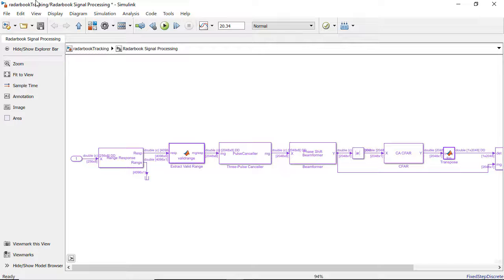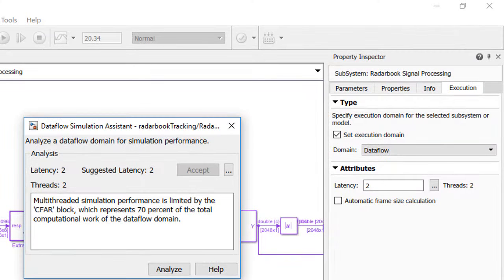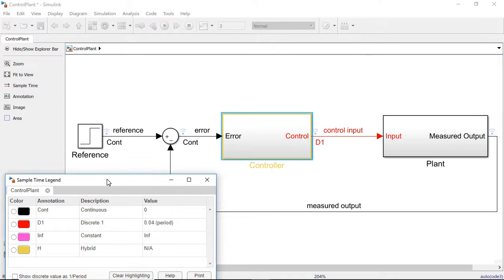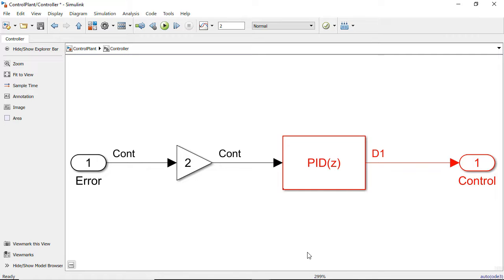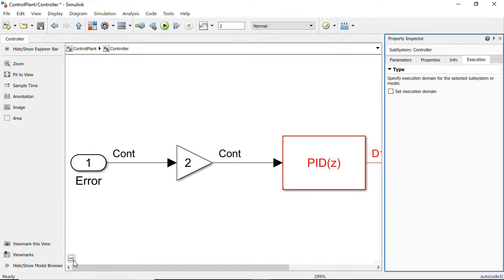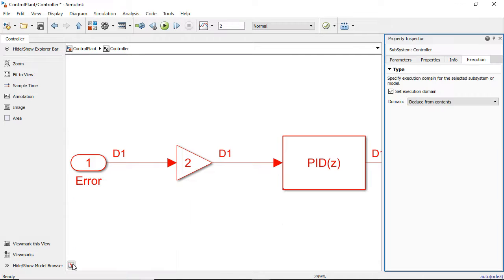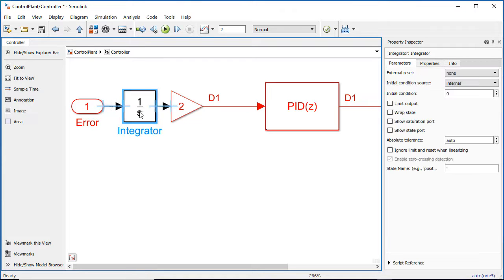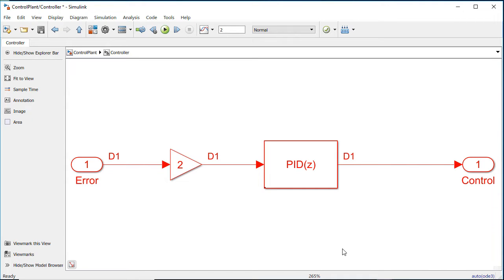How to Specify the Execution Domain in Simulink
Specify the execution domain of your subsystem or model blocks or have Simulink deduce it to improve your solver performance and code. Simulink will deduce whether your component is discrete, dataflow, or not discrete. By specifying whether your component is discrete or dataflow, you can lock down the boundary of that component and Simulink will make sure you don't accidentally introduce blocks that are incompatible.